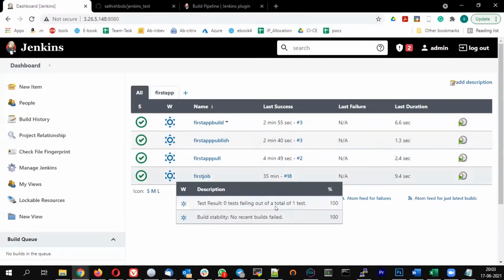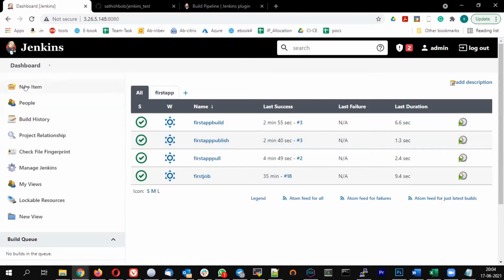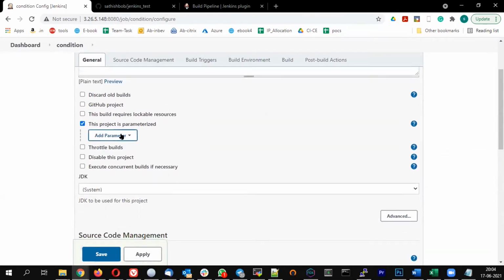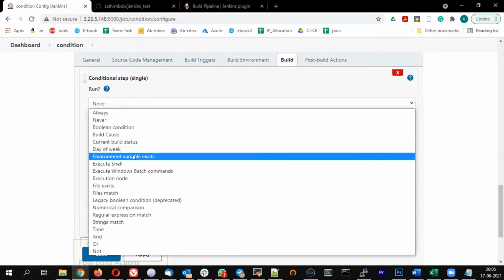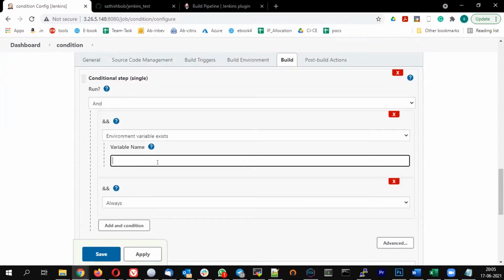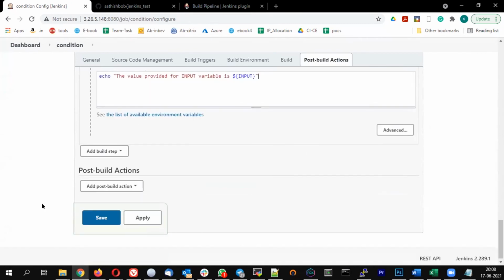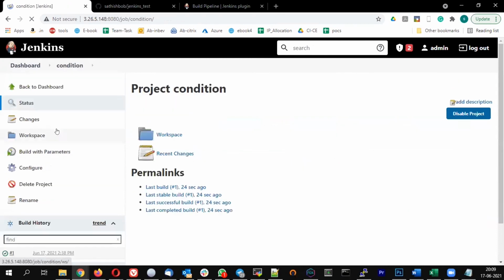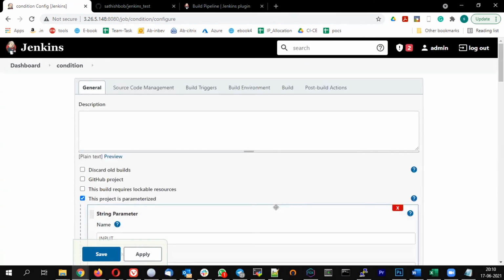Conditional step - Jenkins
V2-26. Conditional step - Jenkins